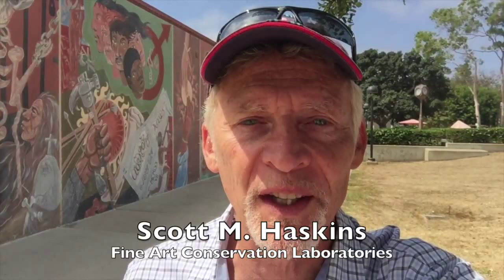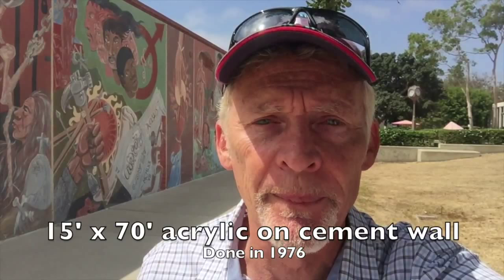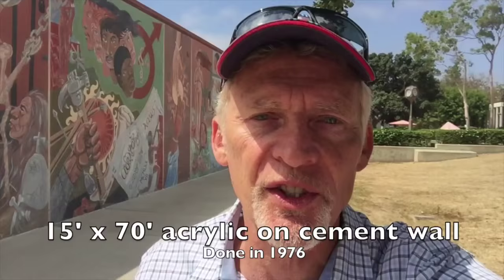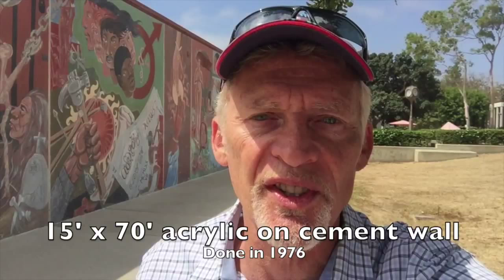Mural Removal Consultation - Mural Restoration and Art Conservation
Mural removal and installation consultation example by mural conservation and restoration expert.